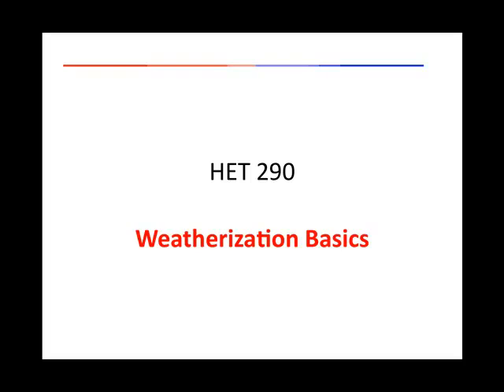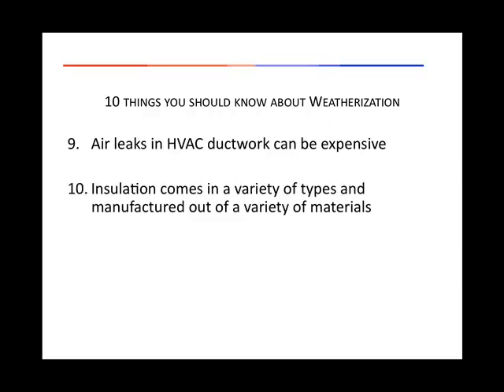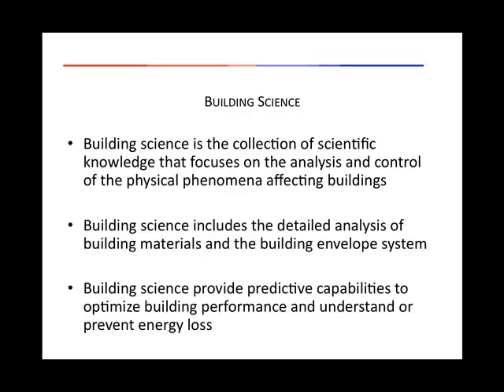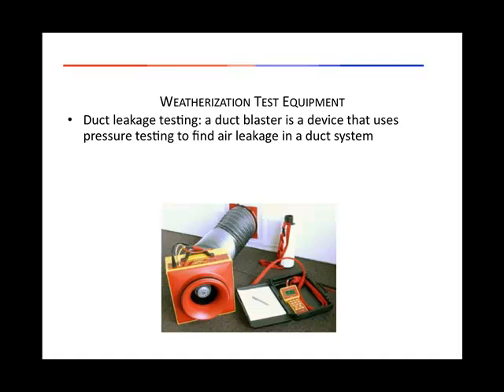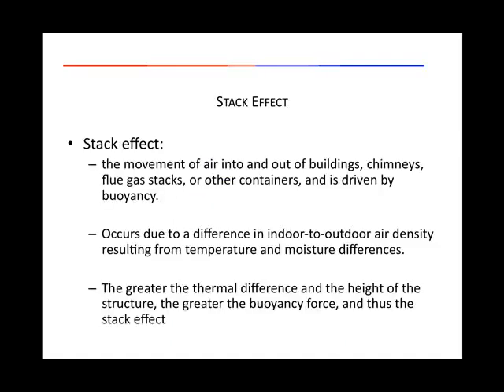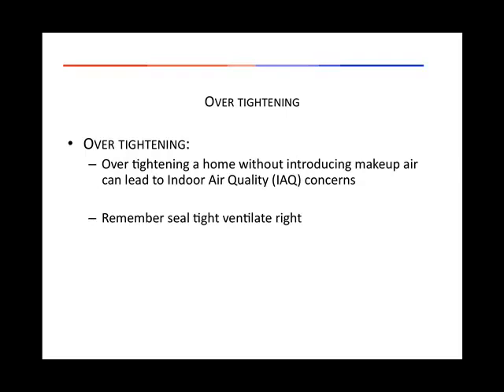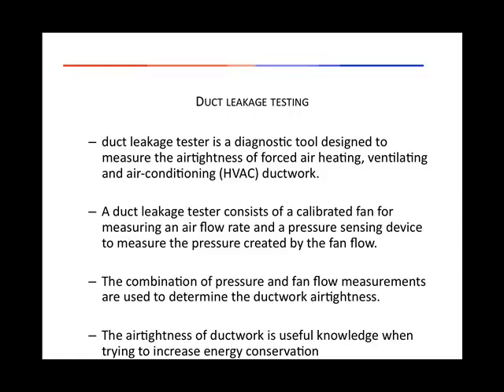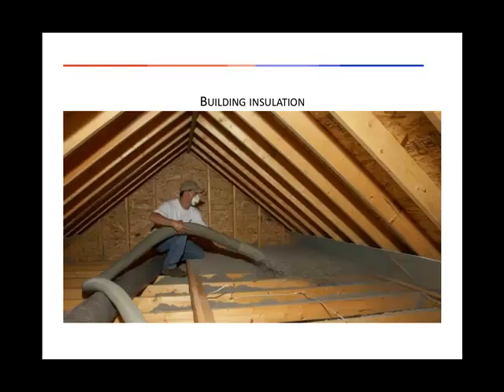Weatherization Basics - HET 290